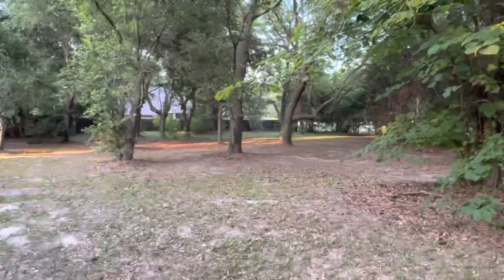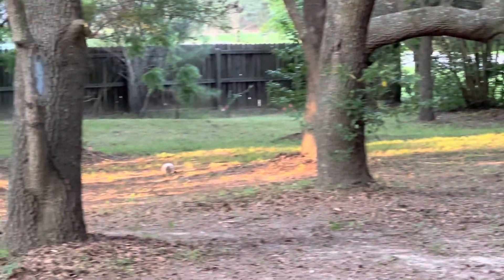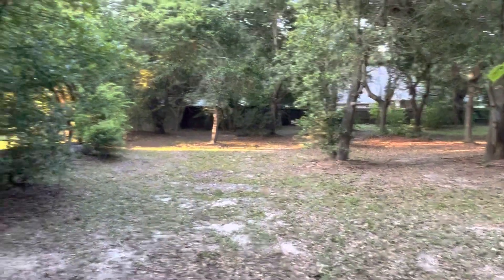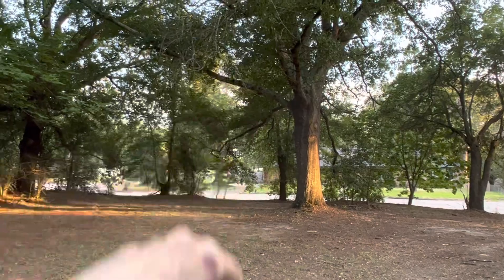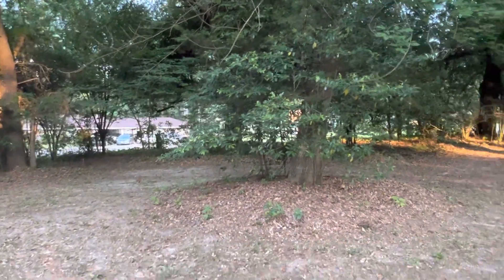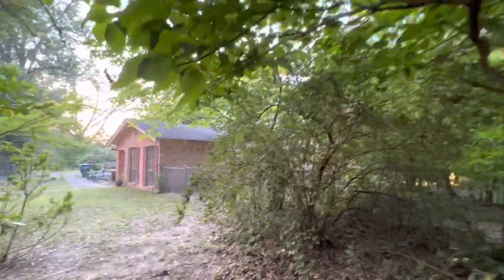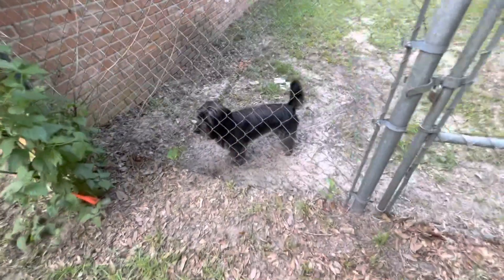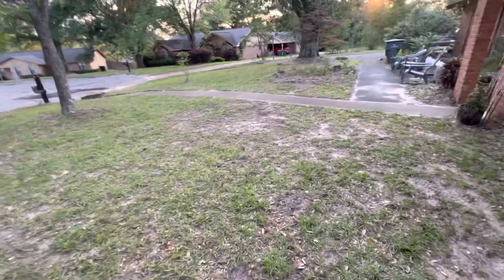Let’s see how the extra lot looks after clean up